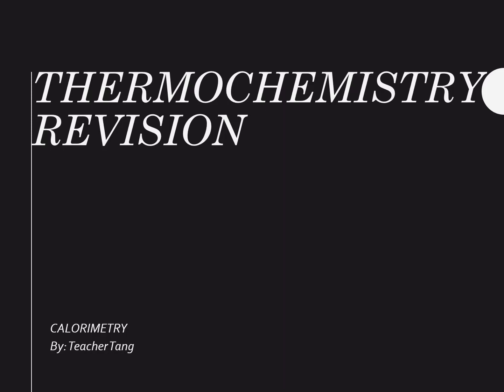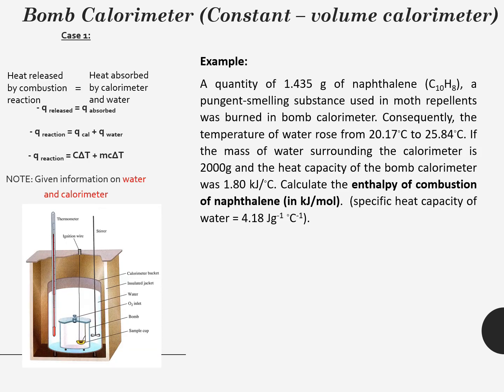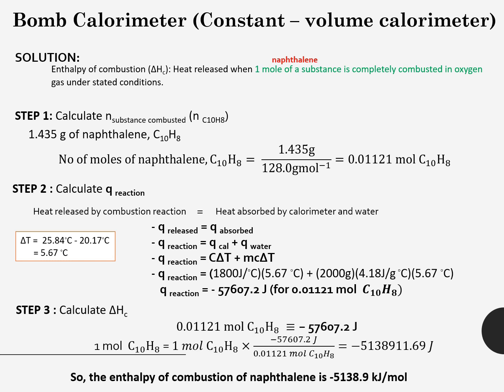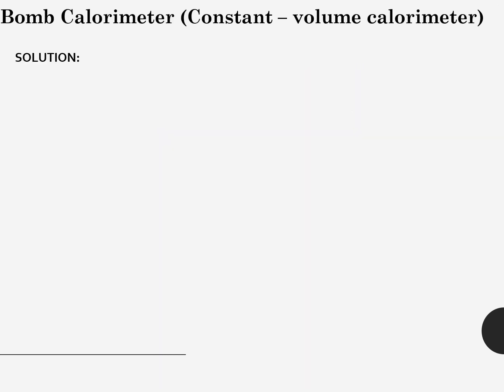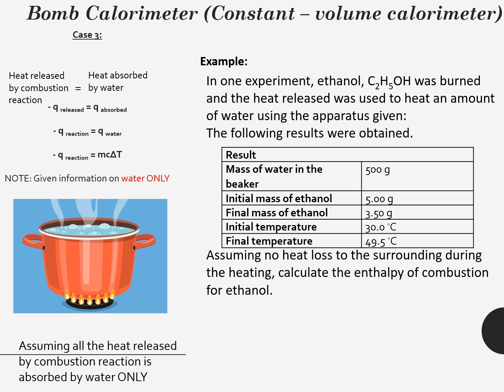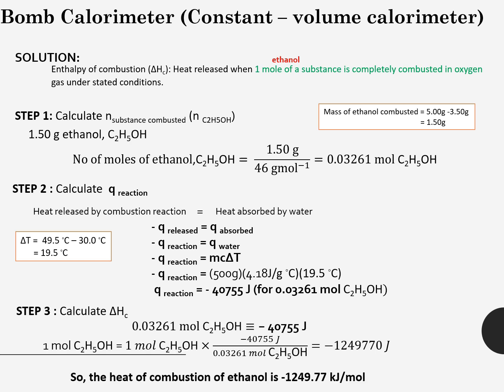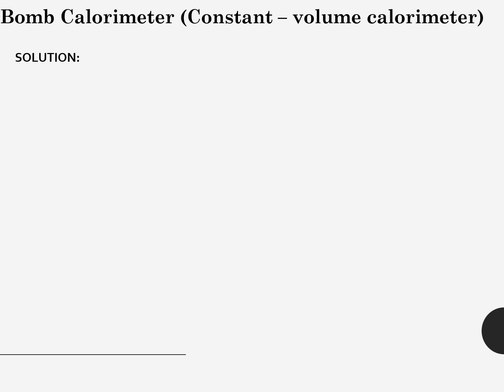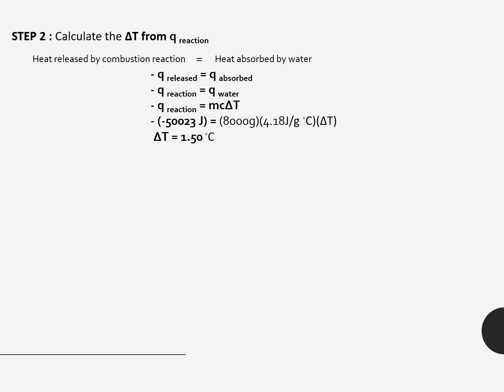Calorimetry 1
This is a revision video on bomb calorimeter to determine the enthalpy of combustion of a substance. In this video, students are guided on how to determine the surrounding involved based on the questions given when calculating the heat of reaction.